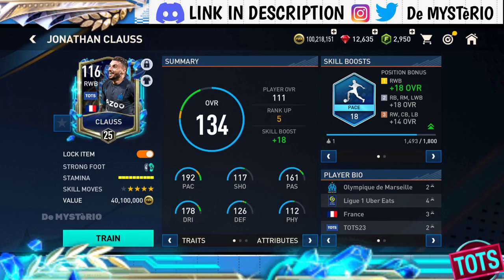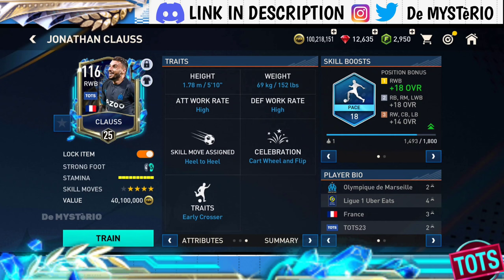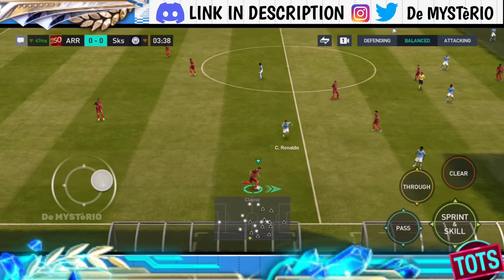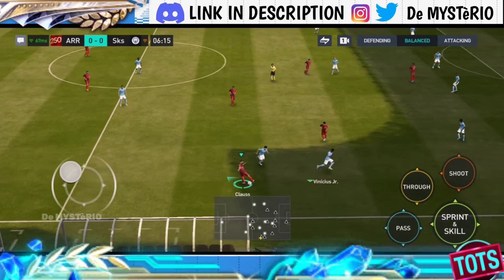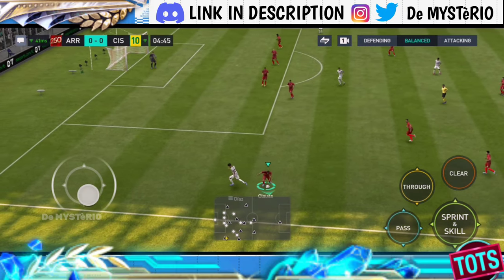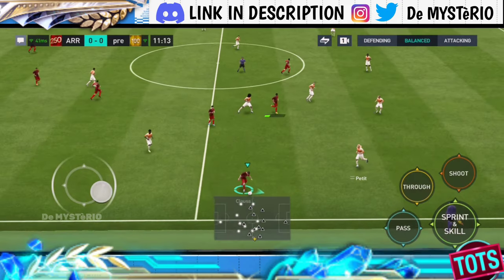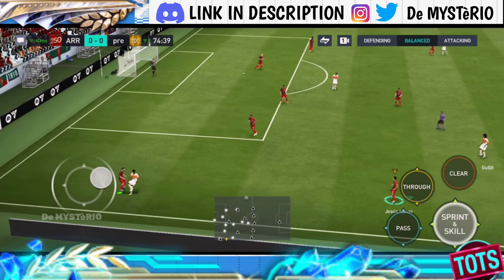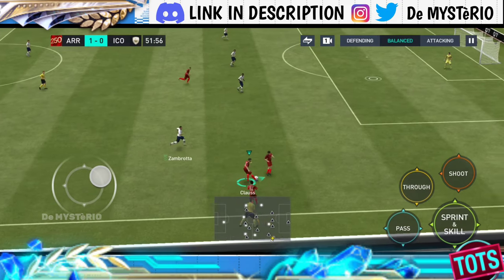Tots Clauss is Amazing || Most Versatile Player in Game || Fifa Mobile Player Review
DO JOIN THE OFFICIAL FIFA MOBILE SERVER OF INDIA FOR EPIC TOURNAMENTS, GIVEAWAYS, GAME RELATED UPDATES & LOADS OF FUN PEOPLE

FOLLOW ME IN INSTAGRAM AND TWITTER FOR MORE REVIEWS AND PLAYER COMPARISONS

GEAR USED
○ Microphone (Lav)
○ Main Tripod
○ Green Screen
○ Finger Sleeve